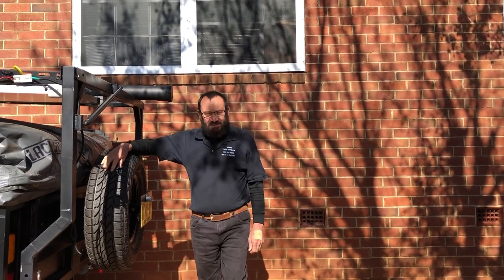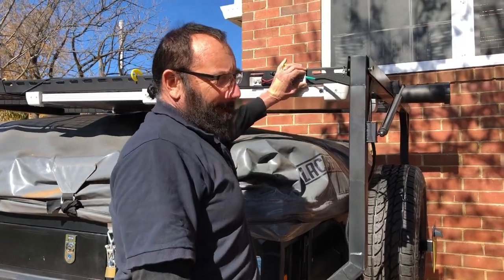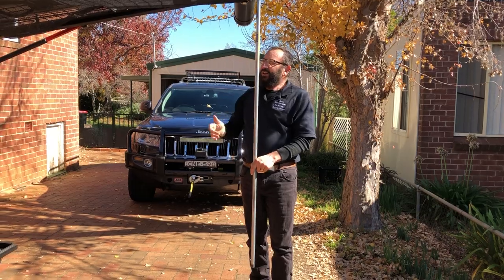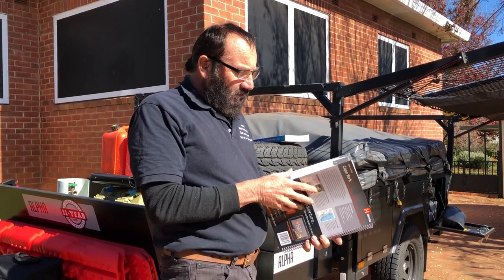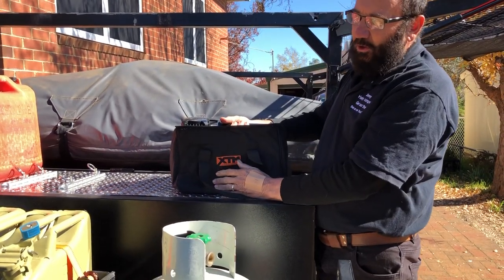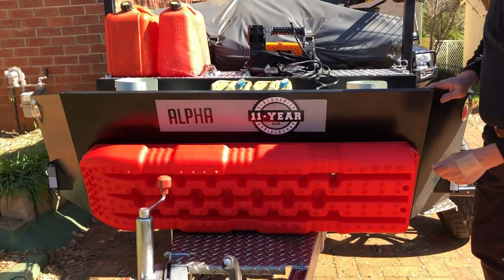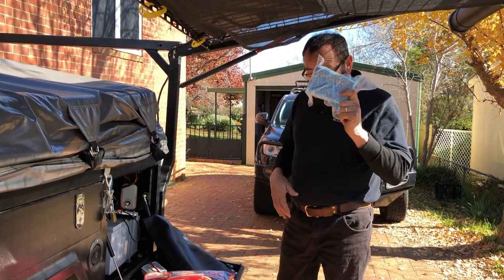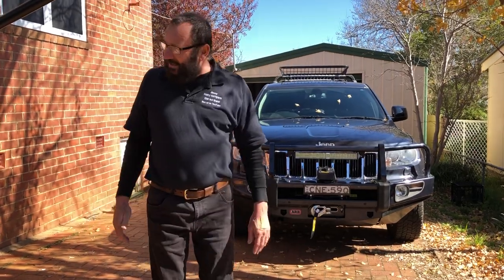Hairy Campers Cape York Hairy Campers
How cost-effective doing your own work and research to make your next camping trip in expensive